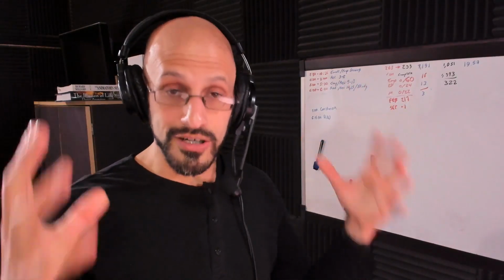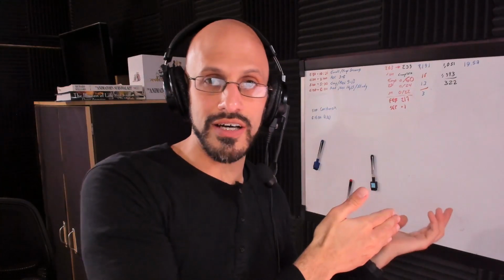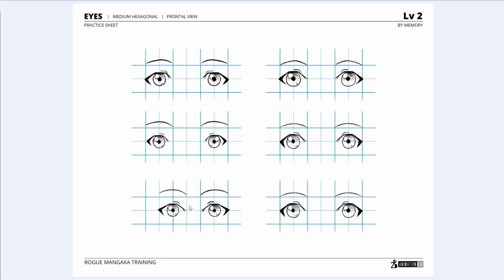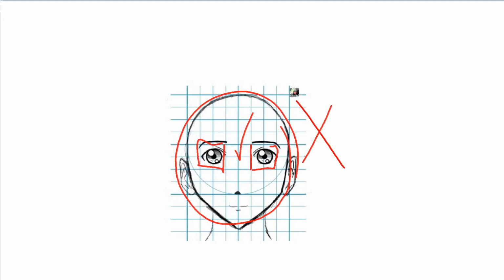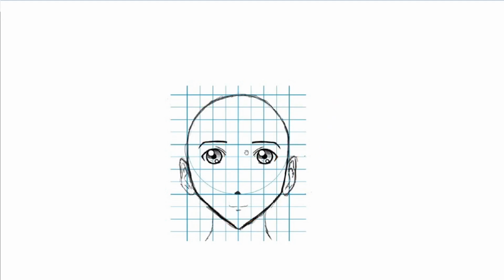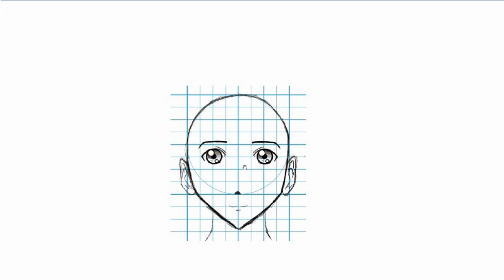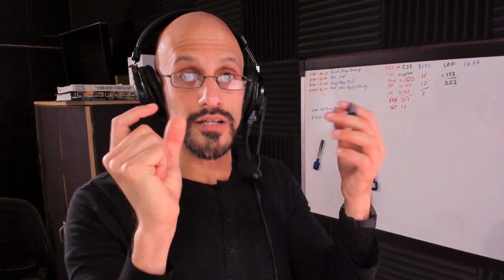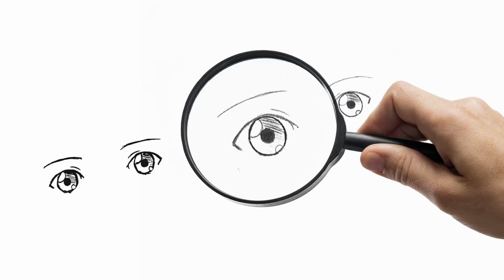6. Elements of a Good Drawing - 4. Placement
Hi, Mark Diaz here for 2DAnimation101.com, in this video, I'm going to keep talking about the good elements of a drawing, the... No. The elements of a good drawing. We already covered the clean lines, the thickness of the line, the spacing between objects. And now we're going to talk about placement. Now to avoid any confusion, spacing is the distance between those elements, that negative space like we saw in the eyes, right? And placement means that positioning in relation to all the other elements. Let's explain with an example. That's the easiest way to understand it. So for example, in here, this, as you can see there is a mistake in here. Everything else was okay, but in here this student made a little mistake; because this was supposed, this eye was supposed to be in here. So this is not a placement mistake. This is a mistake of spacing. This spacing is wrong. And by the way, just if you happen to a do a mistake like this, be very careful because if you're repeating it wrong, you're building the wrong intuition and that's not what you want. Okay? So that's a spacing problem. So that's not what we're talking about here. We're talking about placement. This is a perfect example of the wrong placement. As you can see, let me zoom in a little bit. As you can see, the spacing, this space between the eyes is good, okay? It almost looks like

lessons, but yet this is what I mean, let's not get distracted. But yes, what I'm talking about is the spacing is okay, but their placement in relation to the rest of the face is wrong. Why? Because in the exercise, if you follow the tutorial, the eyes should be here, right? This is where it should be, right on... If this is the area of the eyes, the eyes should be below this center of this circle, right? So that is the perfect example. And these was not done on purpose. This was done by accident from our student called Radhika. So this is what we need to pay attention to. Okay? And also we have, we see, uh, other mistakes of the jaw and all of that, but later we're going to cover that. For now just focus on what is this student doing correctly and what is doing wrong. Okay. Correctly, we can say, okay, yes, the drawing in general is not good but, I can see that she did this spacing correctly. Nice. And also for the eyes, the lines are very clean and the thickness is okay. So we have a couple of things done correctly, but the placement is wrong. Makes sense? Let's check how this other student made a great job. Look, this is the reference. Okay. And these are the drawings made by the student. This is amazing, right? Even a little bit better than mine, but the, yeah, look at this. The

lines are super clean. This spacing is correctly, everything is great. So in general, just so you know, placement is another part of a good drawing. Placement. You need to know how to place the eyes in the correct position and the only way that you can develop, remember: "first you measure, then you feel it." A quote from Josh Waitzkin. So in here, how do you measure it? Well, you just use a grid. A grid is a great way to measure the placement and measure the spacing. Okay? Now for the lines, the cleanliness of the line and the thickness, you just have to pay closer attention and look for it. So that's it for this video. Now in the next one, we're gonna talk about shape proportion, that can be mistaken for shape sizes, but we're later going to notice and understand the difference between both. So the next one is shape proportions. Okay?